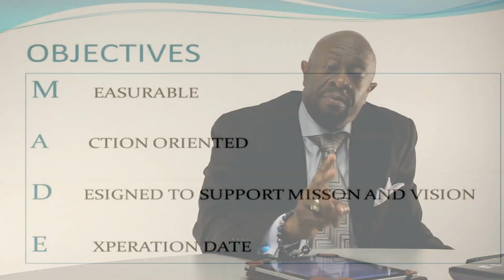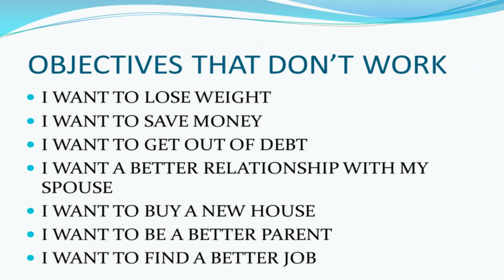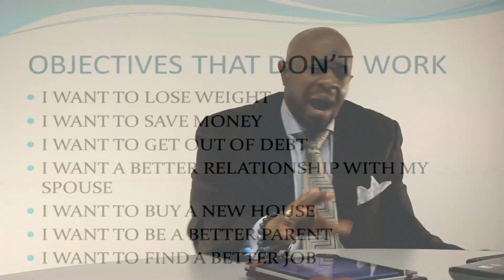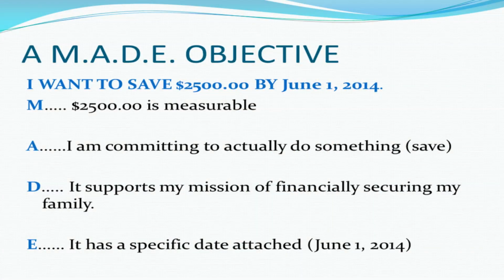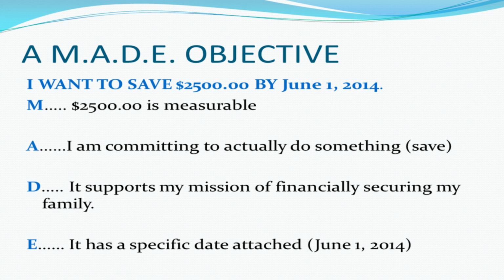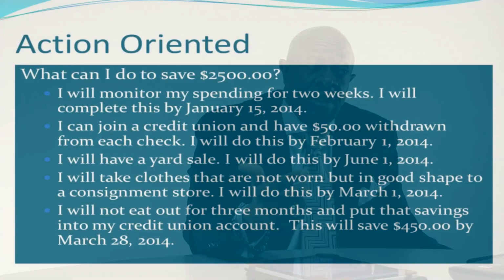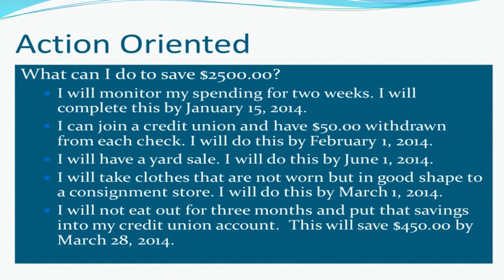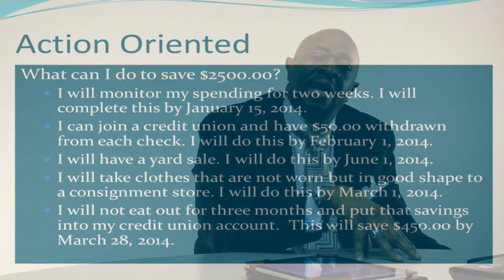Reuel Barksdale and Setting Objectives Vol. 5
Moving You From Where You Are To Where You Want To Be.